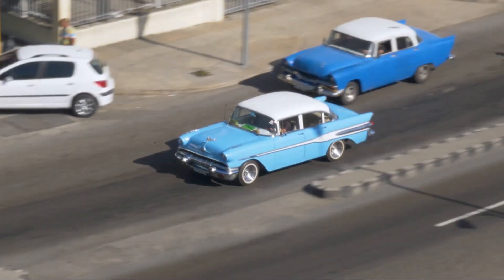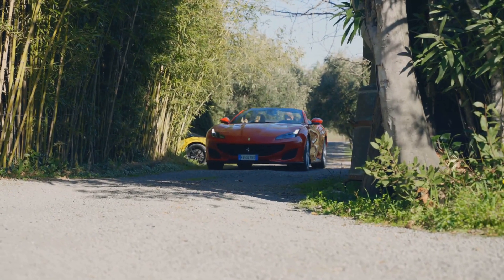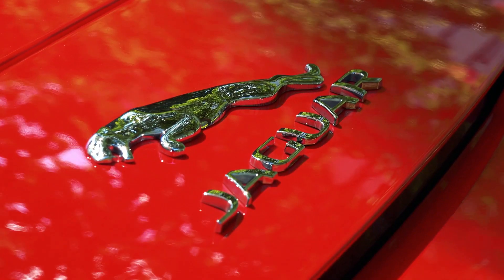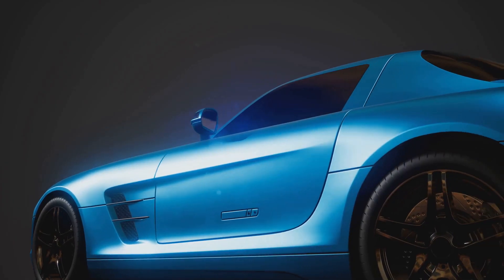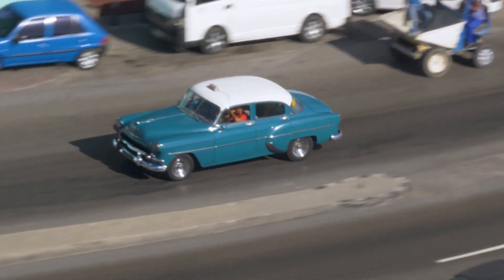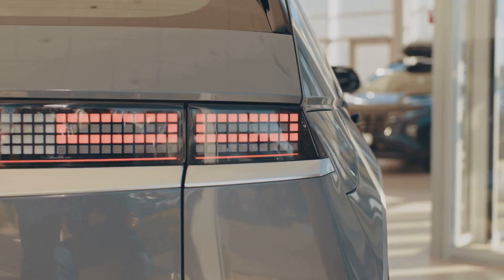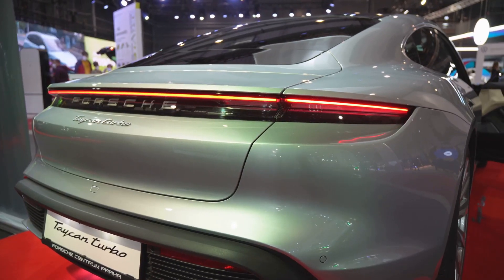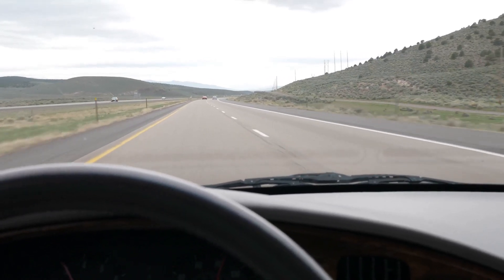Top 10 Most Iconic Cars in Automotive History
Unveiling the legends that shaped the roads we drive on today, our latest video celebrates the Top 10 Most Iconic Cars in Automotive History. From timeless classics to revolutionary designs, join us on a journey through the annals of automotive excellence.